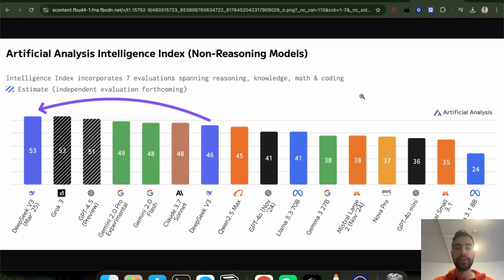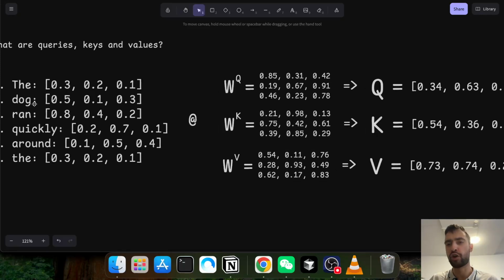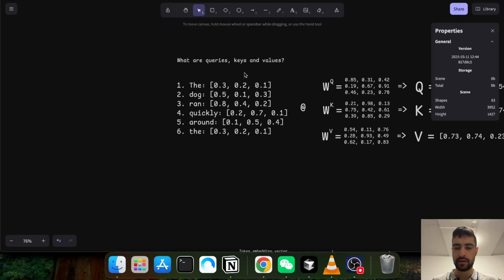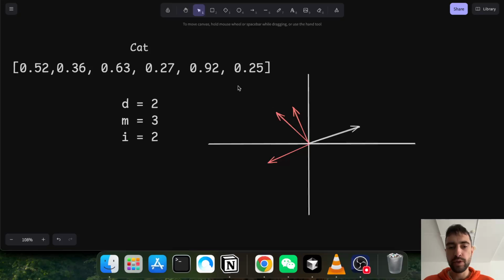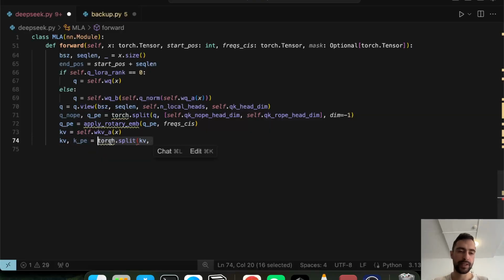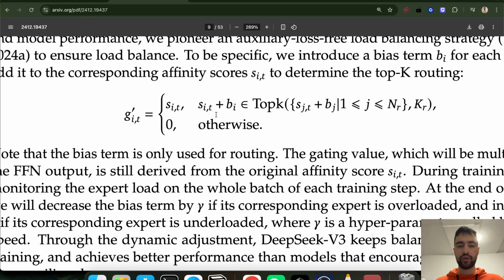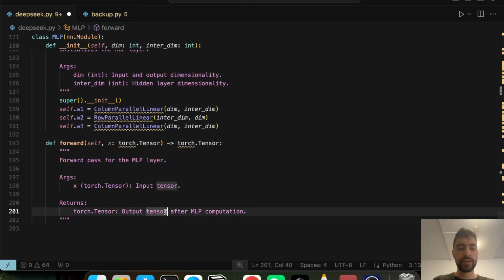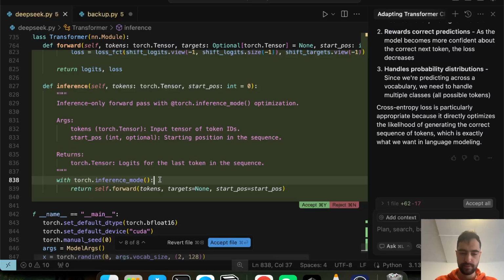Understand & Code DeepSeek V3 From Scratch - Full Course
- code by DeepSeek, just a few small changes made at the end of the video to Transformer class to for training, as this is for inference, so you need to make them manually or screenshot the video and ask AI to make the changes to this code

0:00 - Intro
1:26 - Attention Mechanism
13:20 - Query, Key, Value
33:57 - KV Cache
38:52 - Multihead Latent Attention (MLA)
58:39 - Coding MLA
1:28:27 - RoPE
1:55:30 - Coding KV Cache
2:00:11 - MLA forward
2:28:10 - MoE, Gate
2:49:11 - Gate code
3:08:56 - MoE code
3:28:22 - Transformer Blocks